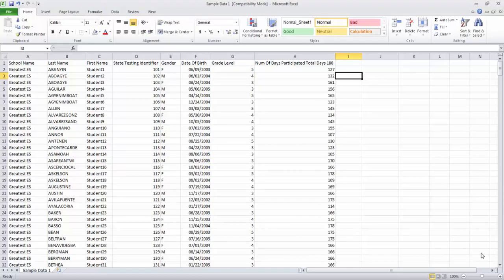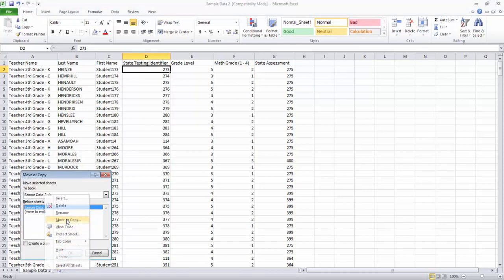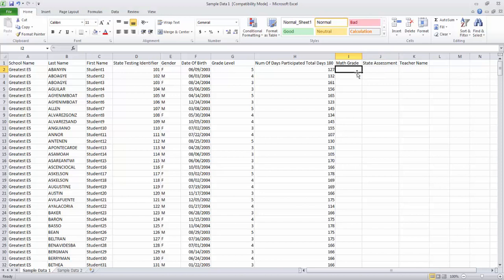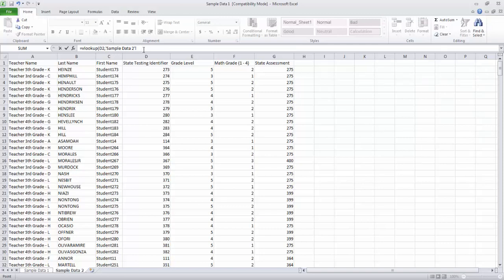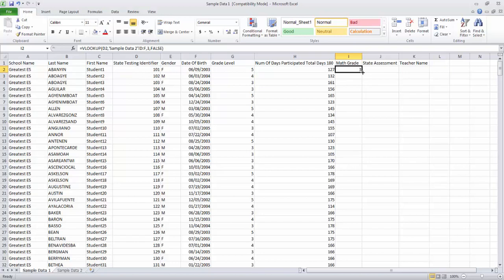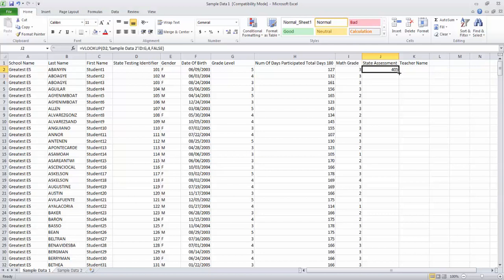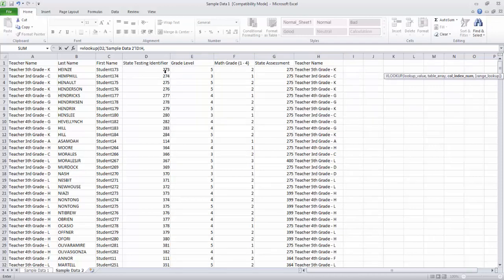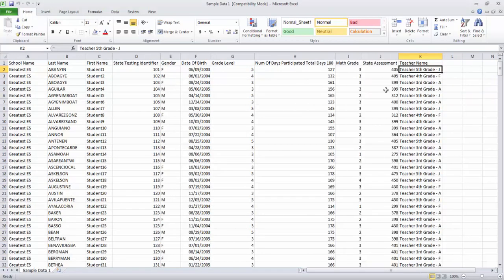How to use Excel's VLOOKUP: for Beginners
This video is designed for people who have never used the vlookup formula in excel. It takes you step by step through the process and uncovers commons mistakes.